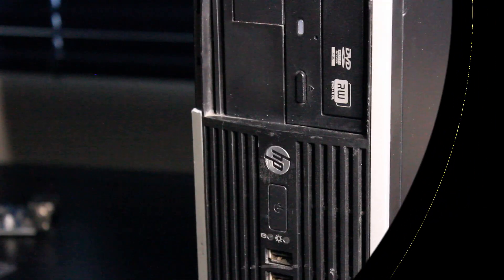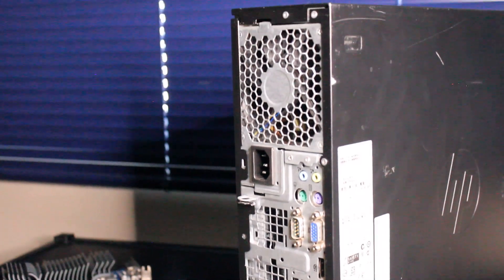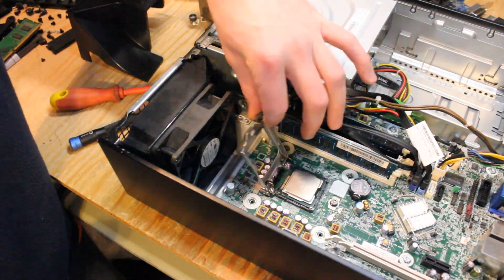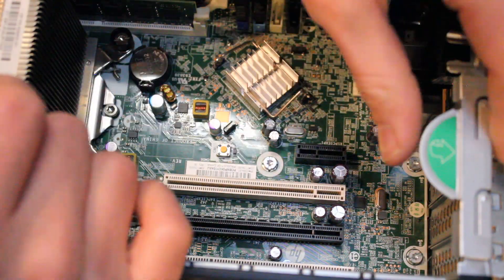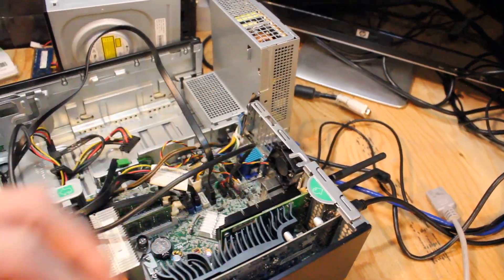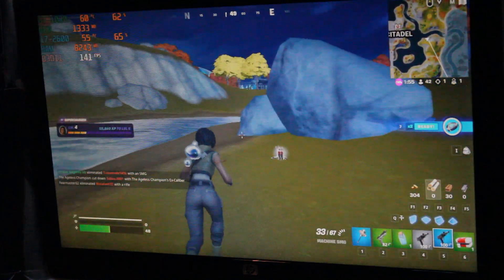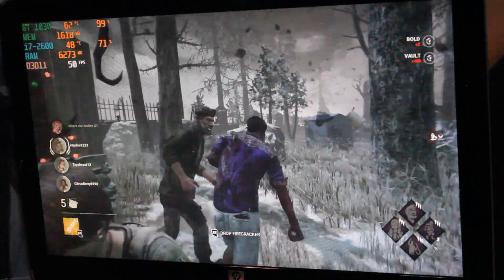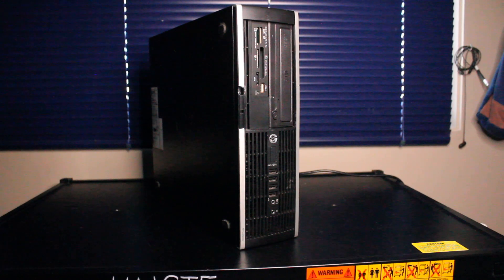Office PC to GAMING PC: HP Compaq Pro 8200 w/ i7-2600, GT 1030, WiFi, RAM, SSD!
I  review a Lenovo ThinkCentre SFF PC with the following specs:

Intel(R) Core(TM) i7-2600 CPU
ASUS Silent GT 1030 GPU
256GB Intel 2.5" Solid State Drive
16GB Silicon Power DDR3 1600MHz RAM

0:00 Intro
0:44 Upgrades Talk
2:51 To the Bench!
3:10 SSD Install
3:58 CPU Install
5:14 RAM Install
5:48 Exhaust Fan Install
7:01 GPU & WiFi PCIe Install
7:38 Airflow Talk
8:06 Win 10 Install
8:23 Card Reader Expansion Install
9:14 Clean Up
9:24 Gaming Begins
9:36 Skater XL
10:53 FortNite
12:13 Lego: A Builder's Journey
12:57 Dead by Daylight
14:44 Final Thoughts